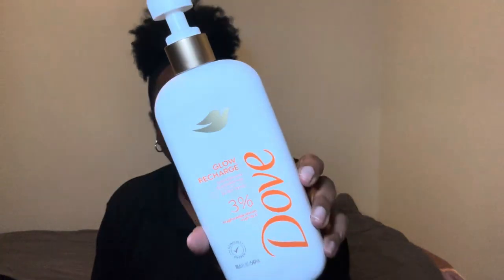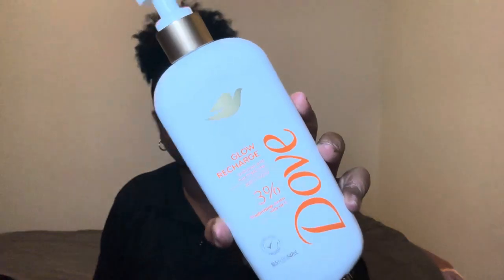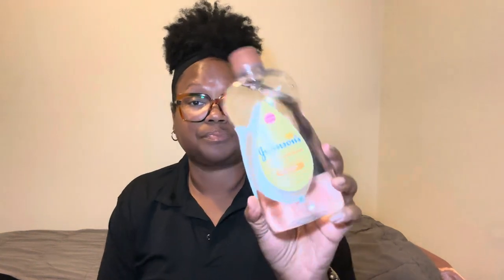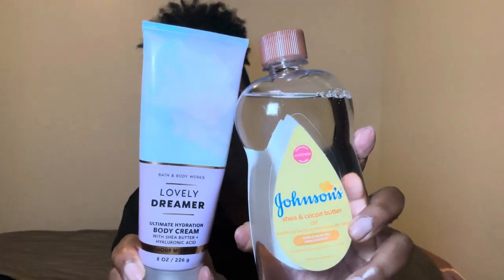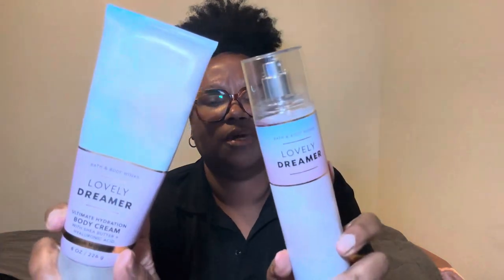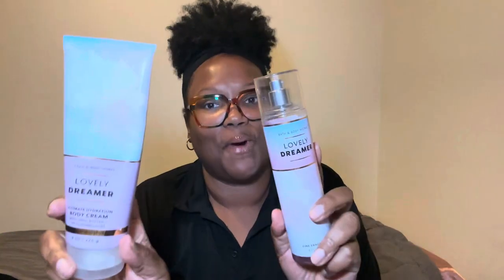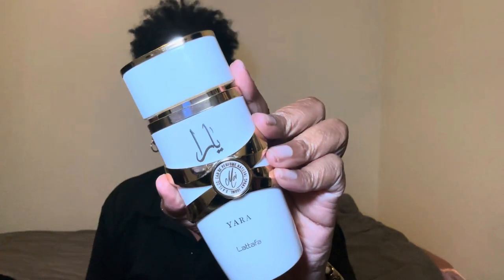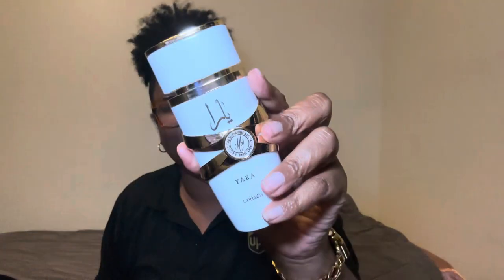Fragrance Layering Combo Diaries✨Day 50✨MissNaturalShay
Aura of a Woman
Lattafa 4 pc Set of Perfumes
Lattafa Ajwad
Dove Shea Butter and Vanilla Body Wash 4pk
Dove Brown Sugar Scrubs
EOS Strawberry Dream Lotion
EOS Pink Champagne
Sheamoisture Jamaican Black Castor Oil Leave in Conditioner
Sheamoisture Manuka Honey Shampoo
Sheamoisture Manuka Honey Conditioner
Dove Plant Based Bar Soaps
Sheamoisture Leave in Conditioner Treatment
Color Wow Anti-Humidity Spray
Summer's Eve Feminine Body Wash with Boric Acid
Dove Melanin Body Wash
Dove Recharge Body Wash
Dove Radiance Body Wash
VH Essentials Feminine Wash
The Drop Womens Sandals
Sheamoisture Daily Hydration Coconut Body Oil
EOS Coconut Water Body Lotion

Lunch Bag

Water bottle

Card Grabber:

YSL LIBRE

GUCCI GUILTY

LOLITA LEMPIKA